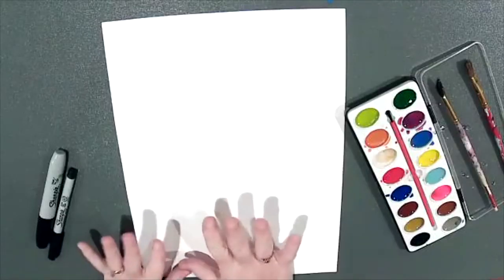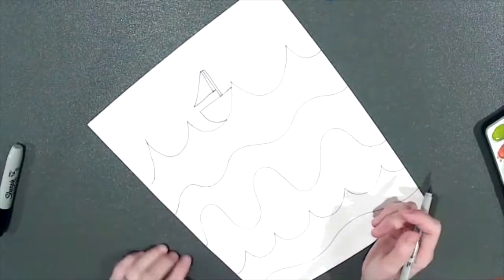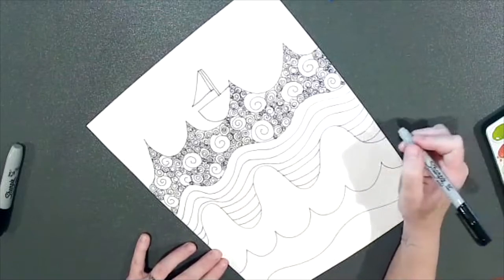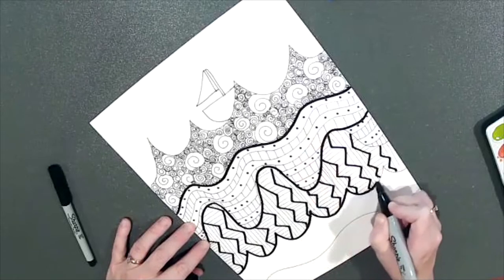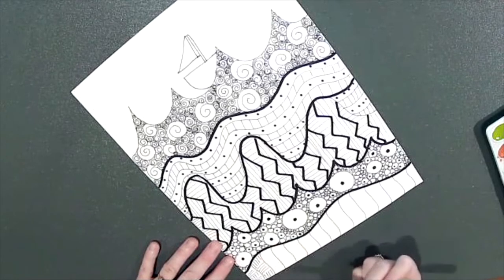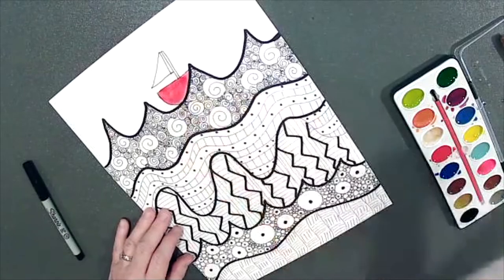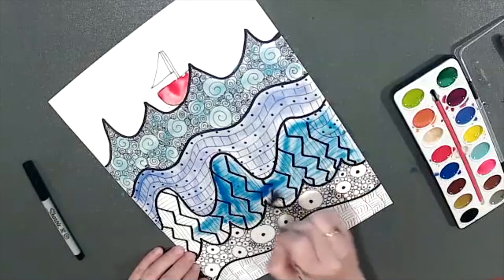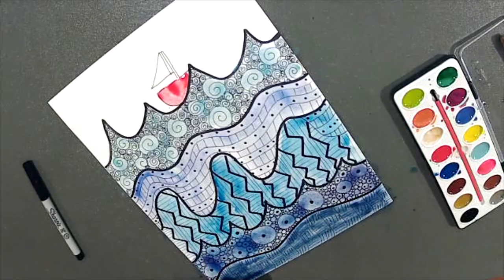Art Project: Zentangle Drawing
Do you like to doodle? Well, a zentangle drawing is just for you! Create an imaginative piece of art with lines and shapes in this tutorial.